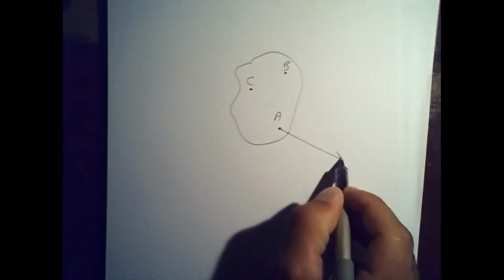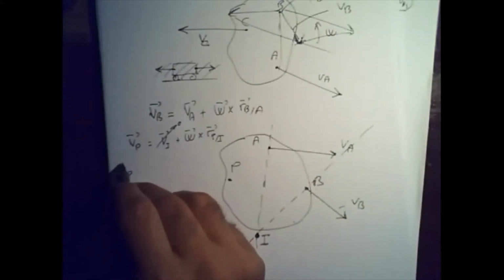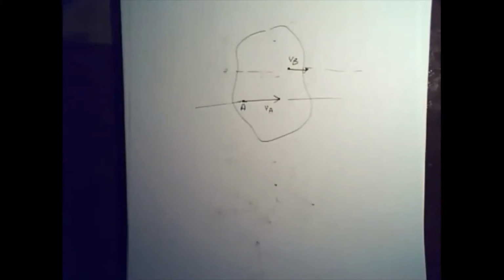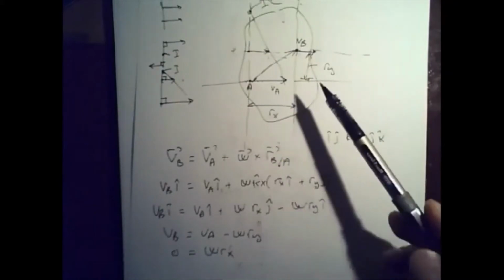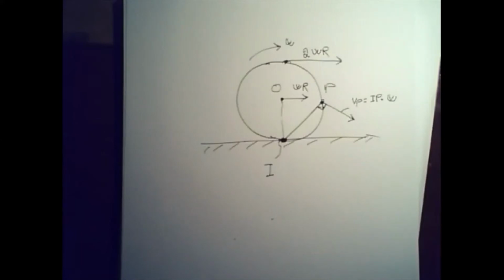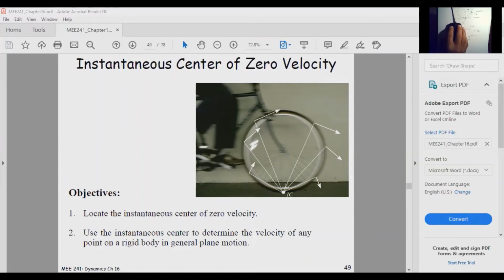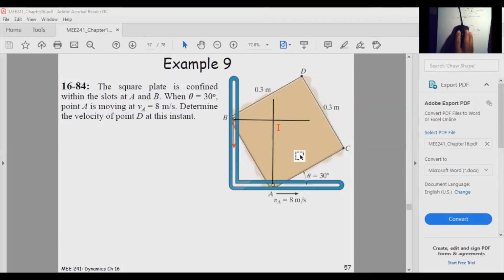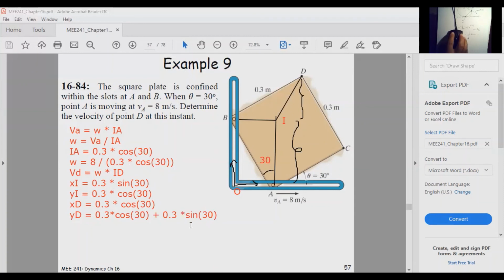Chapter 16 - part 7